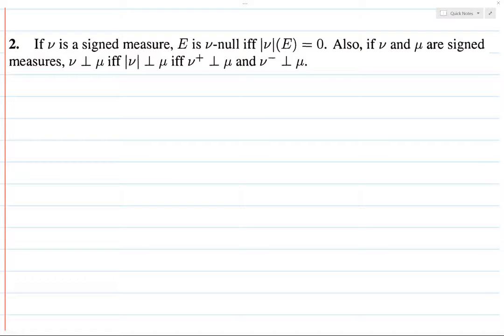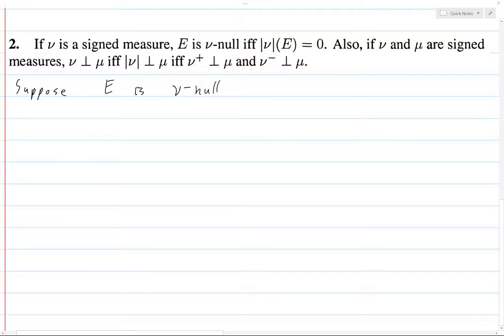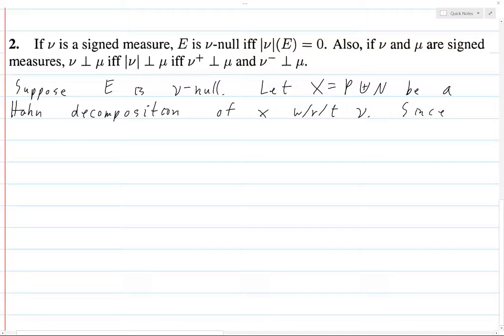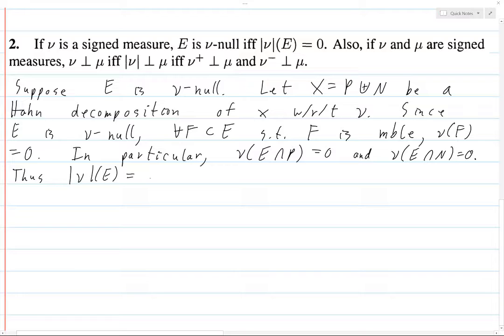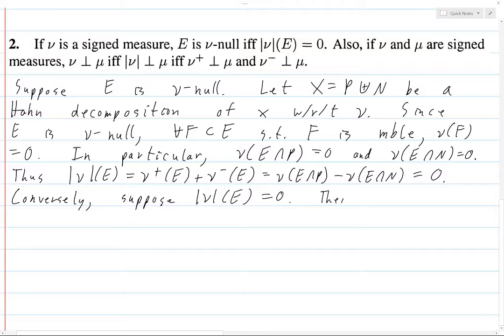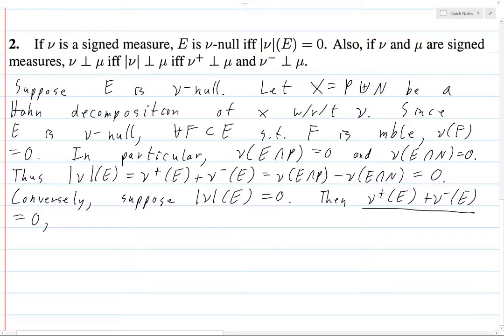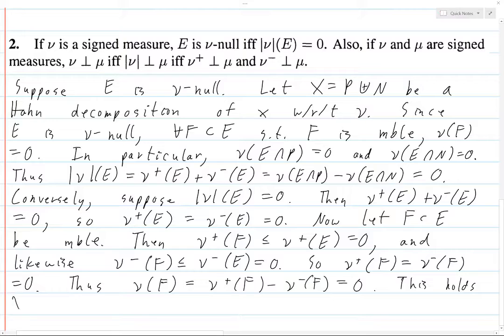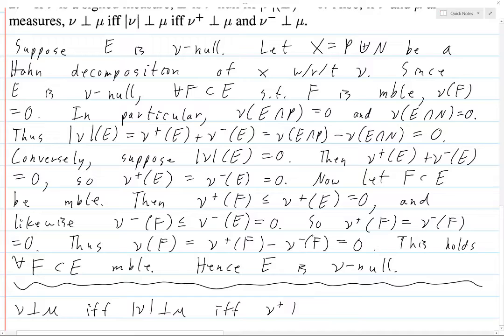Folland Chapter 3 Exercise 2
Solution to exercise 3.2 from Gerald Folland's textbook, "Real Analysis: Modern Techniques and Their Applications." SOLUTION: 5:27